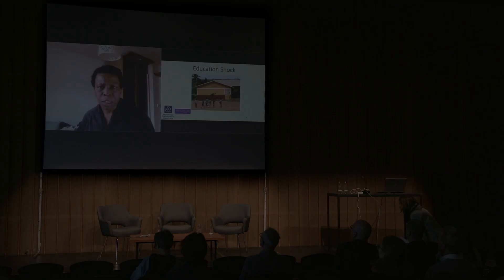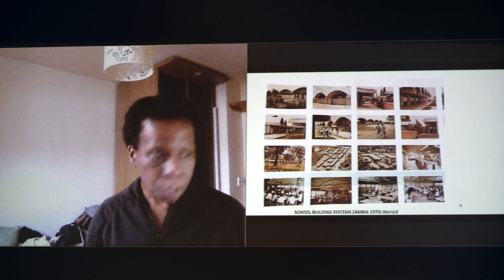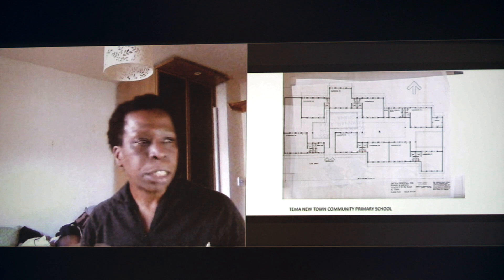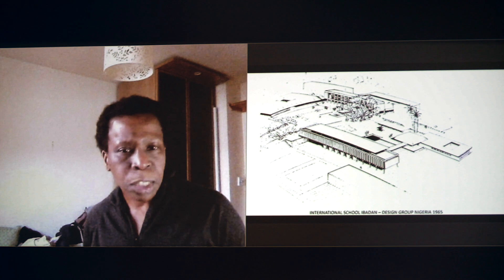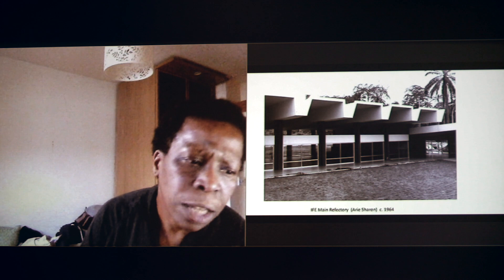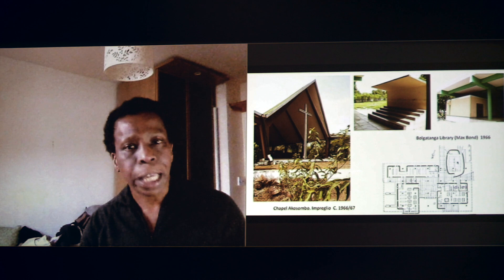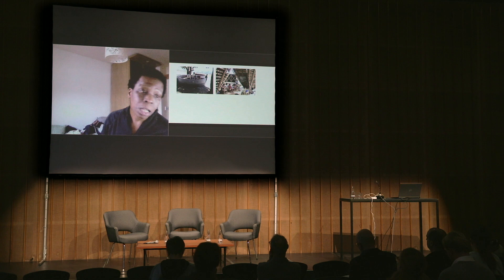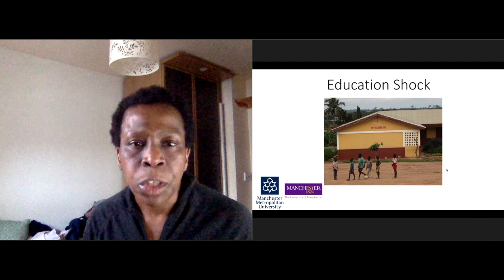Ola Uduku: Postcolonial School Building in West Africa in the 1960s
Part of the conference “Education Shock”

English original version
Lecture, Nov 30, 2019

Video: David San Millán